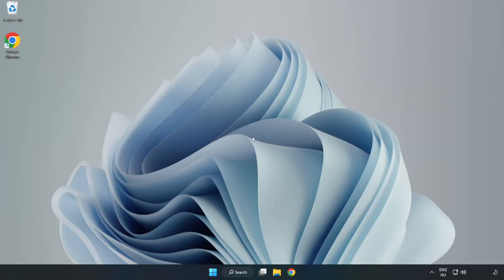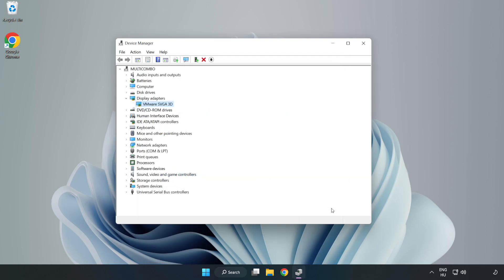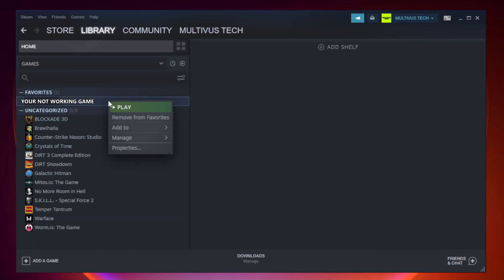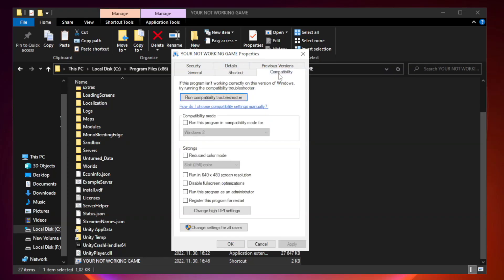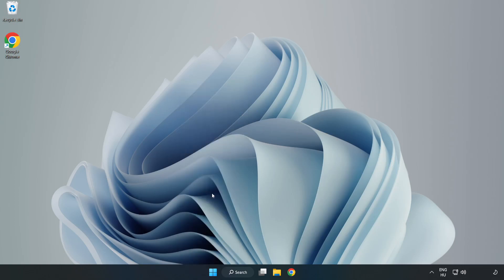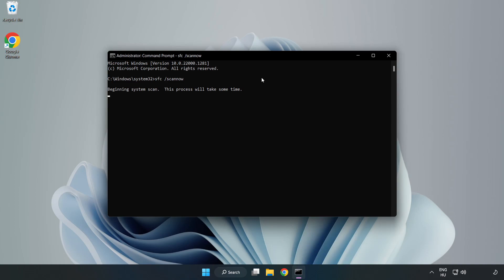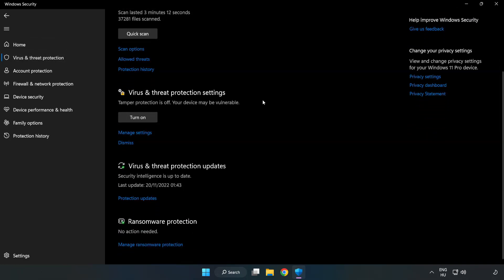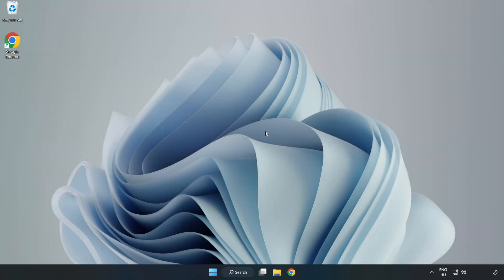How to FIX Internet Cafe Simulator 2 Crashing / Not Launching!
I'm going to show How to FIX Internet Cafe Simulator 2 Crashing / Not Launching!